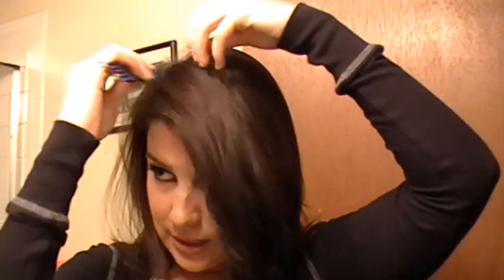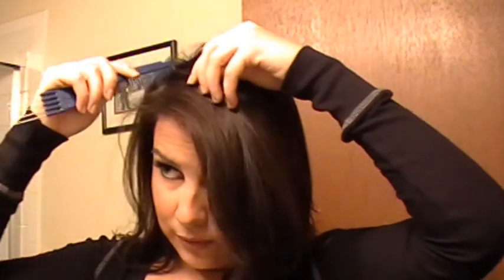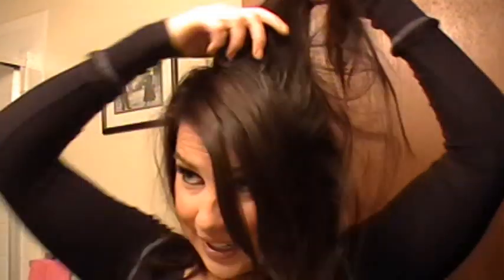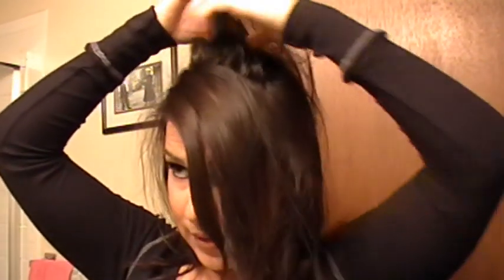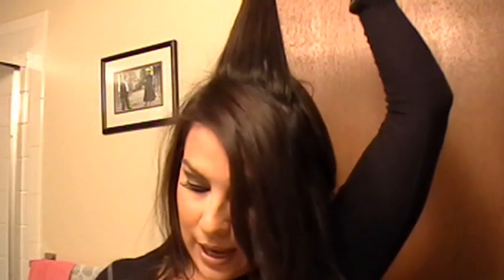Real Housewives of OC Volumized Waves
Check out this hair tutorial using velcro rollers! Come out looking like one of the Real Housewives of Orange County!